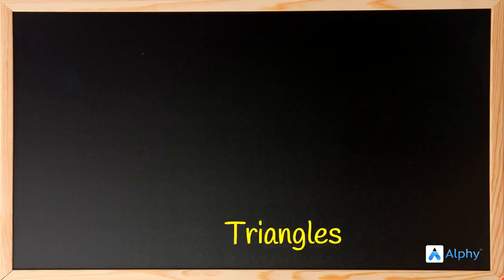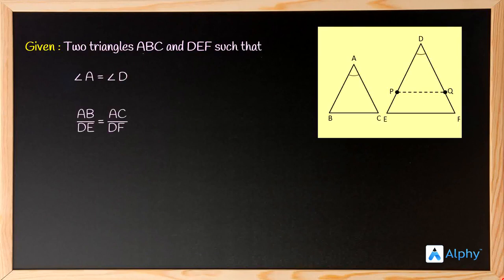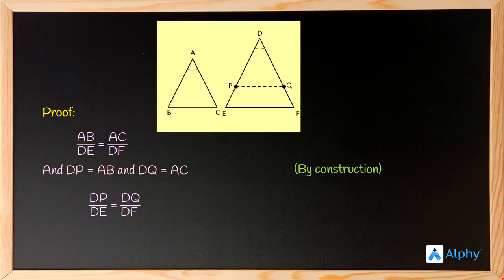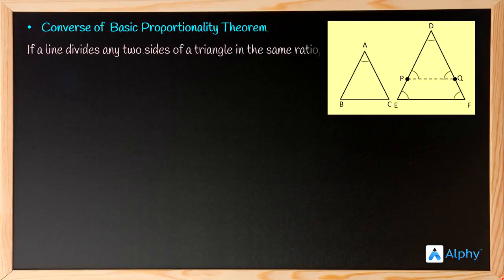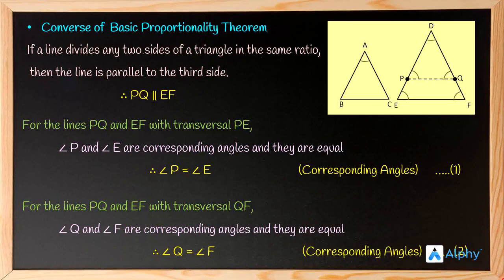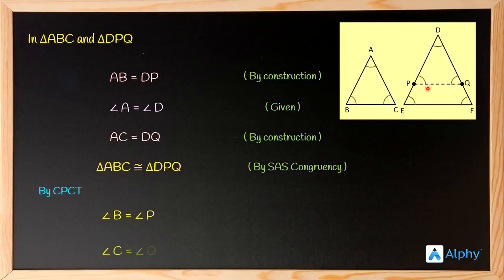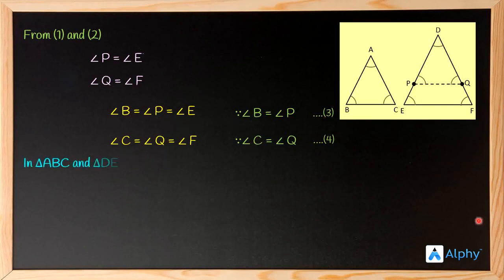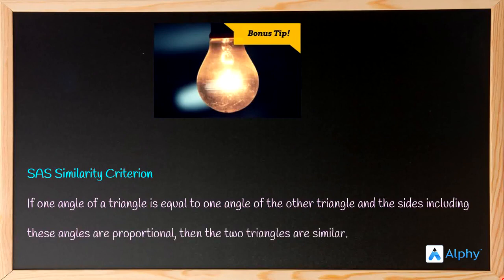Theorem | Triangles | 10th CBSE | ALPHY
"Theorem: If one angle of a triangle is equal to one angle of the other triangle and the sides including these angles are proportional, then the two triangles are similar

Hope you will understand and like the video.